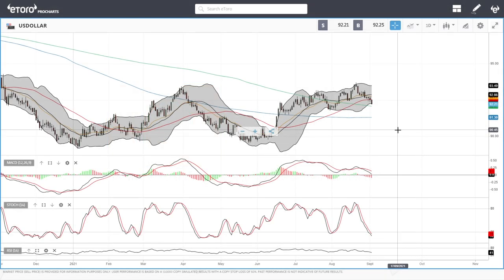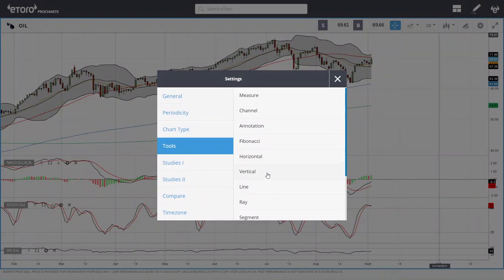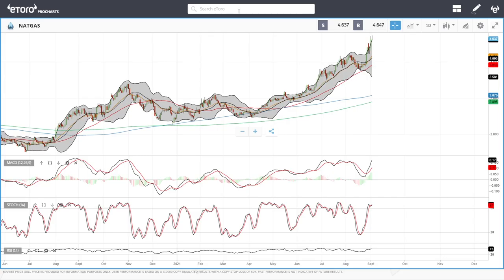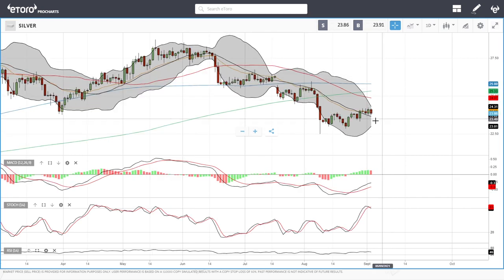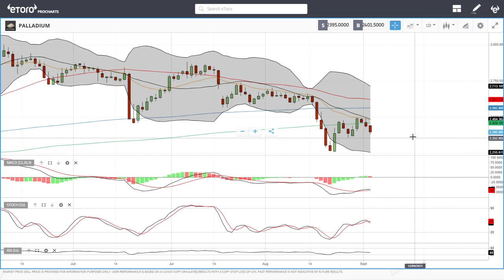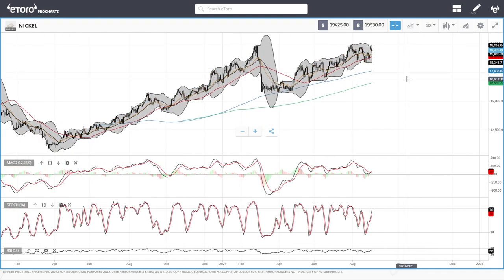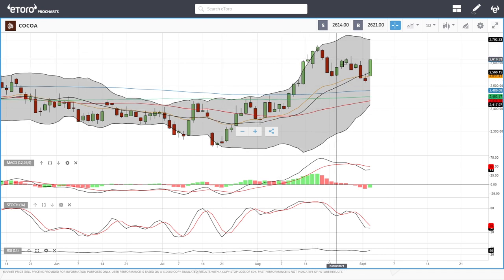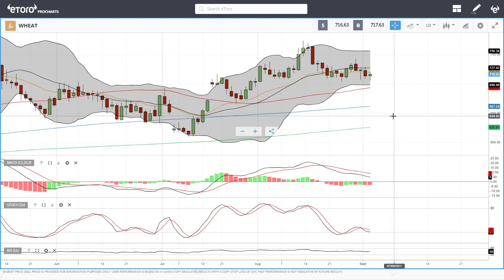WTI Oil, Natural Gas, copper, gold, silver, platinum, palladium etc. forecast for September 03, 2021